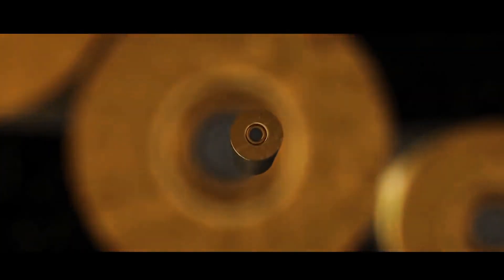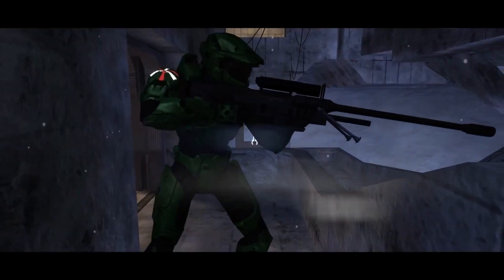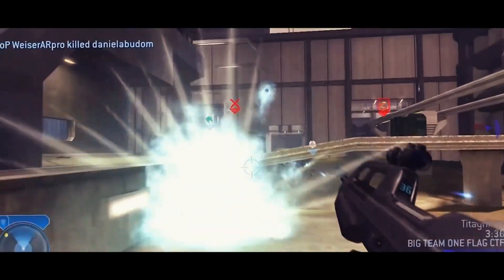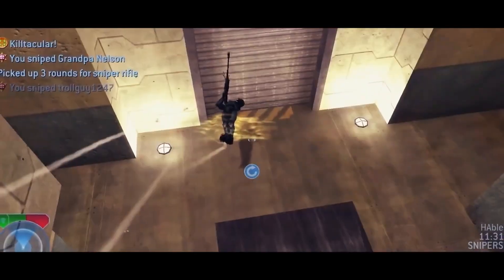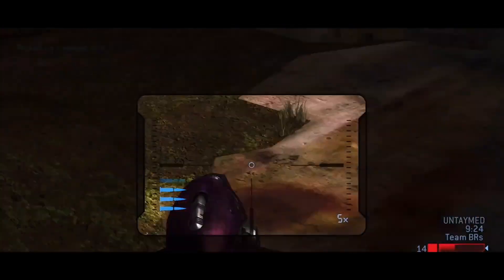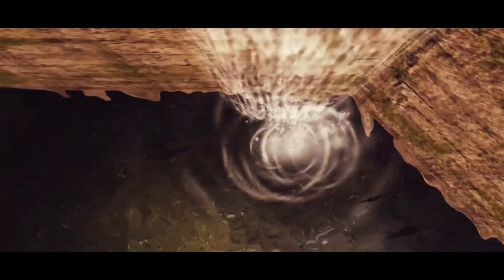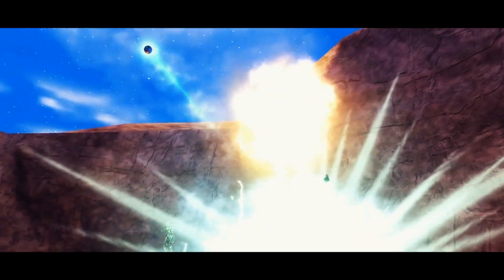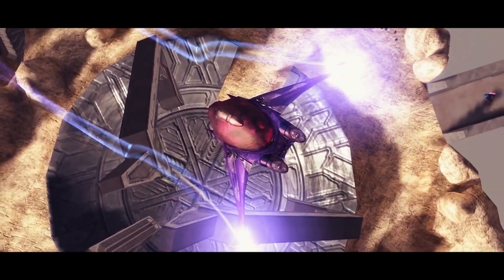Montage Reaction: THE REUNION 2 | A Halo 2 Montage ft. Phurion, Reid18, ZRTROOKIO, Hable, & More!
My favorite H2 montage in years. Very pleased to see two of my favorite editors achieve their highest form. I might make a detailed editing breakdown pointing down all my favorite things that were too fast for me to notice in my live reaction. More videos soon. Link me more bops please.